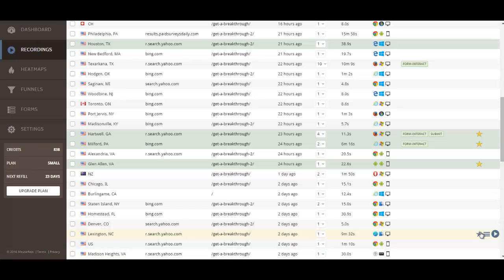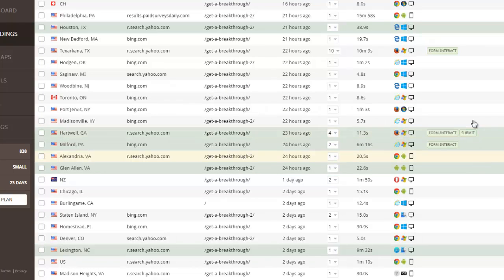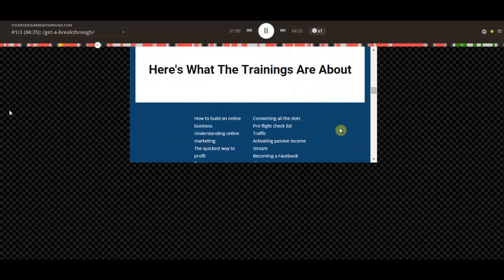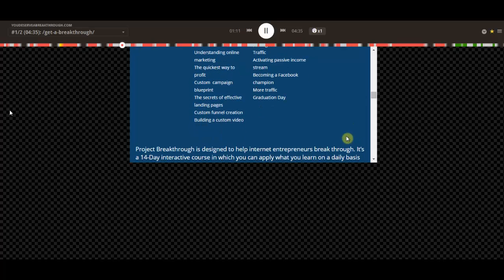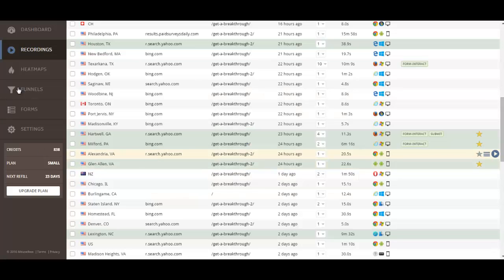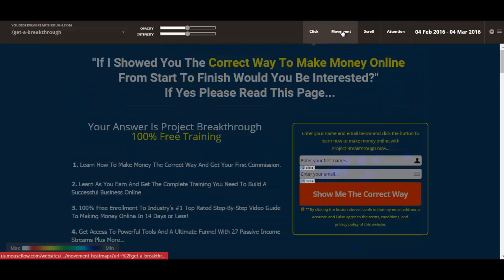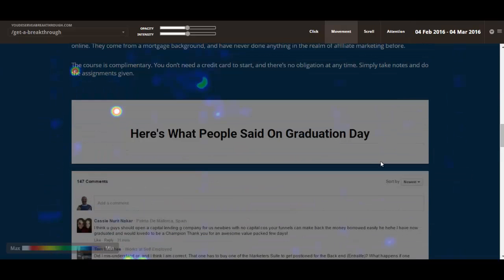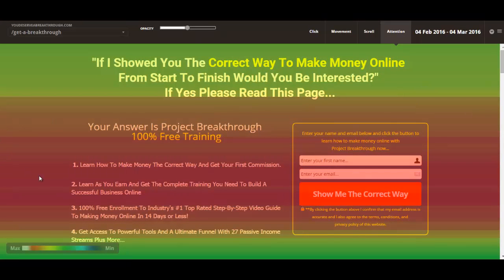A Tool That Records What People Are Doing On Your Website Pages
Mouse Flow is the tool I talked about check it out
If you want to see what Project Breakthrough is about here is where you can find that

Project Breakthrough is a top rated 14 day over the shoulder million dollar training platform that will help you build a successful business online. No matter what you want to promote or sell out there. Learn the full and correct way to start an online business. If you are frustrated, struggling, new or offline and never made a dime on the internet you want to take this 100% FREE training course. It's just 14 days about an hour a day. You won't be sorry you did.

Mouse Flow is a great tool that shows you by recording your site what people are actually doing on your site. How awesome is that. If you didn't see the video watch it.